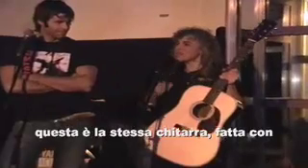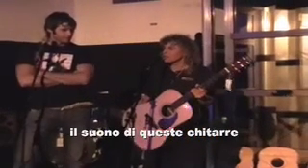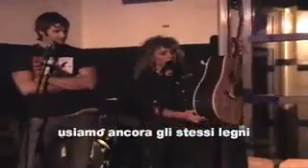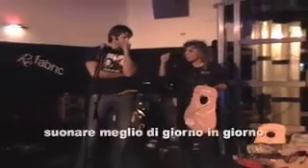Martin Event - Storia delle chitarre Martin raccontata da Diane Ponzio, Portici 29/10/09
Estratto del Martin Event organizzato da Martin, Eko e Centro Chitarre di Cristiano Ceruti, video integrante dell'articolo sul sito accordo.it, link: